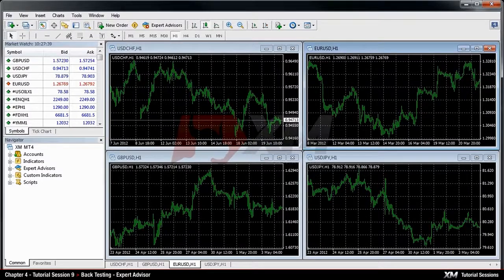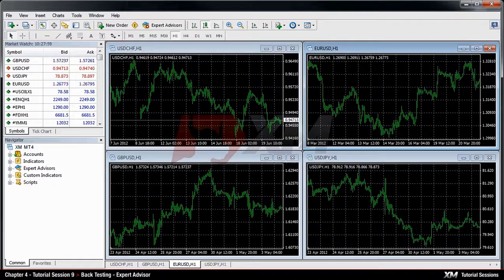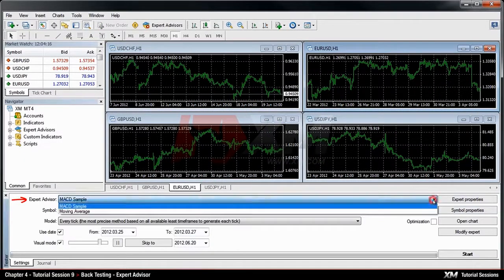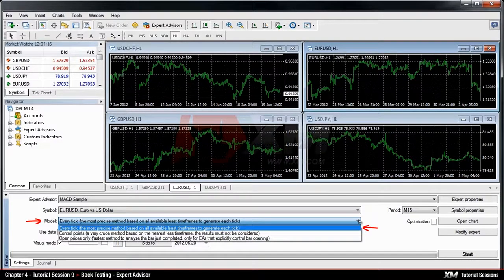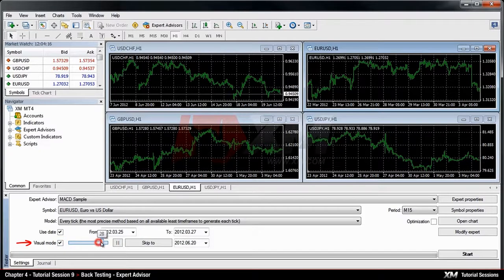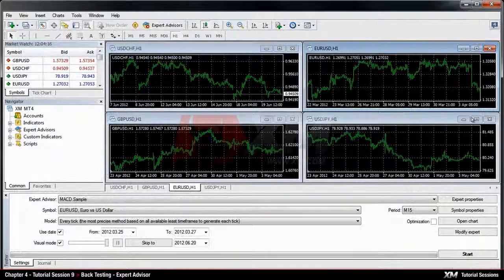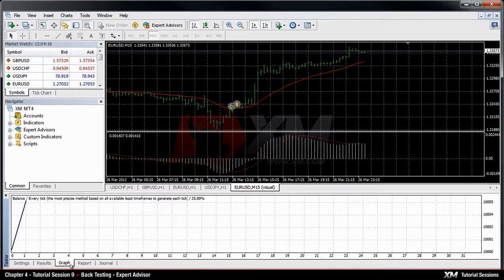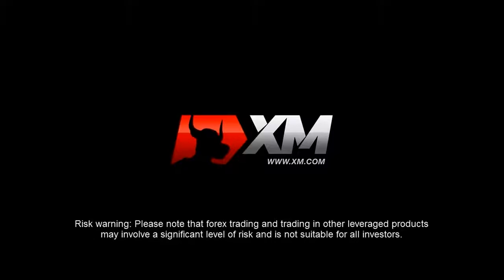MetaTrader 4 ► How to Backtest Expert Advisors in MT4 ● XM Tutorial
Full tutorial on How to Installing ExpertAdvisors in Metatrader 4 MT4
Forex Trading Platforms at XM